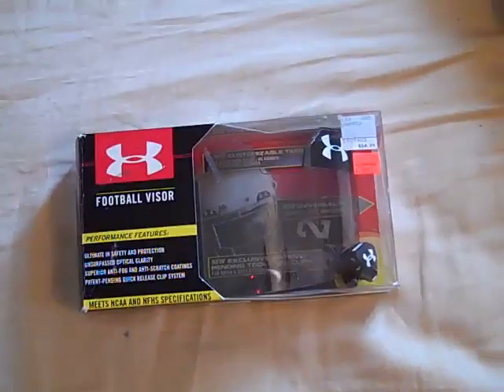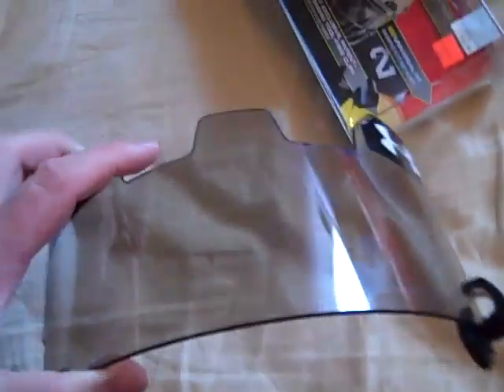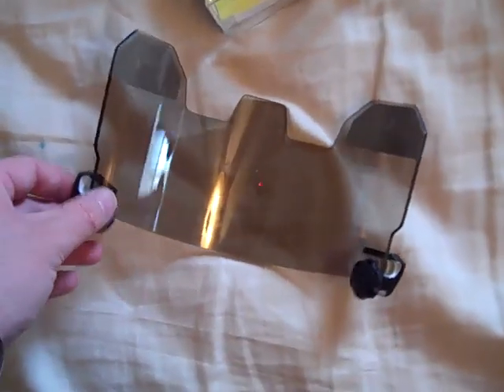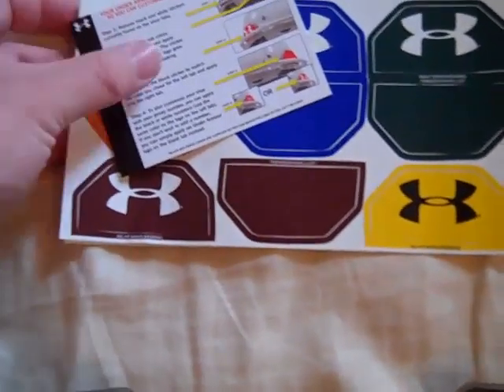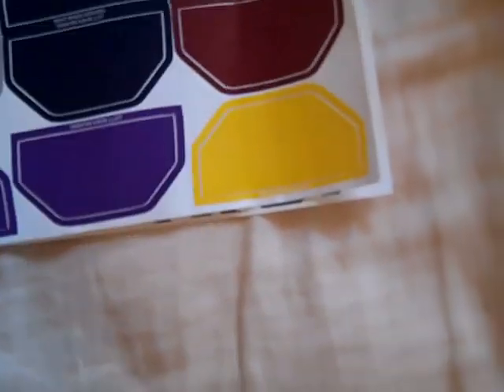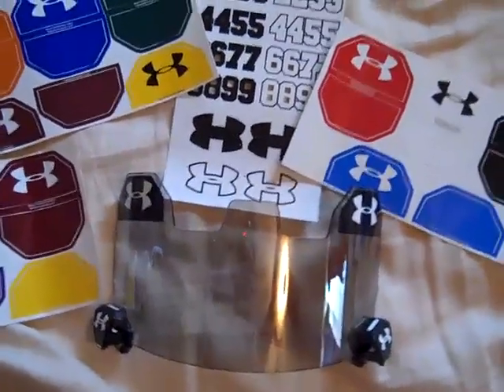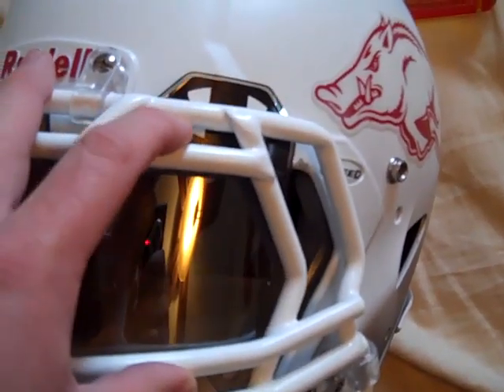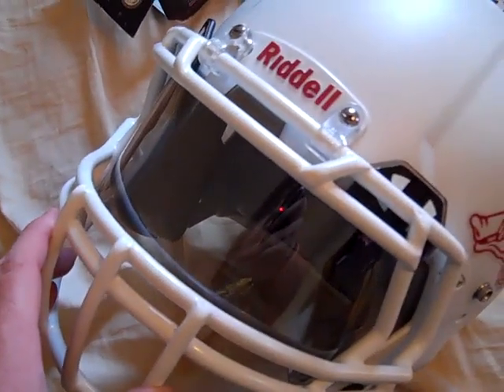Under Armour Gray Mirrored Football Visor Unboxing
** An Unboxing of my Under Armour Gray Football Visor. I got this on sale at MC Sports for $40. I also have put the visor on my Revo Speed Helmet so you will want to check that out.